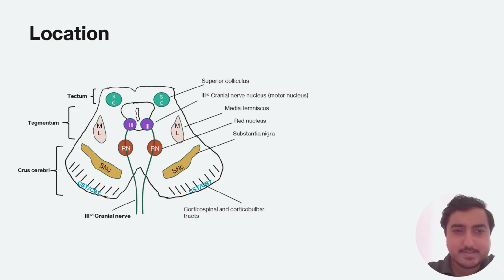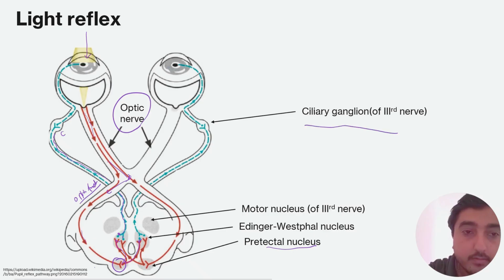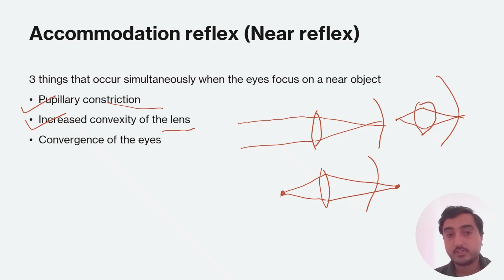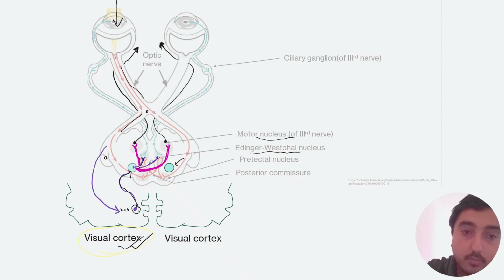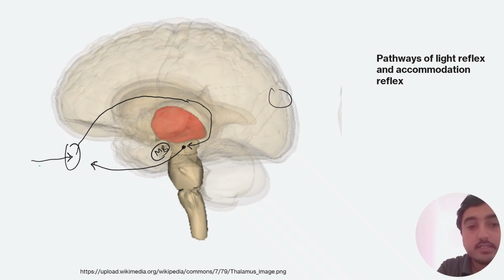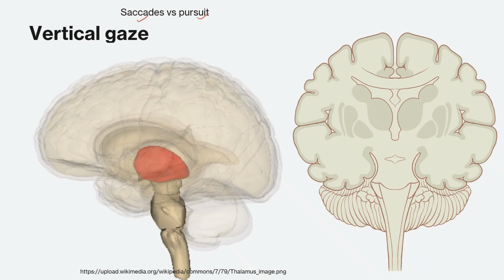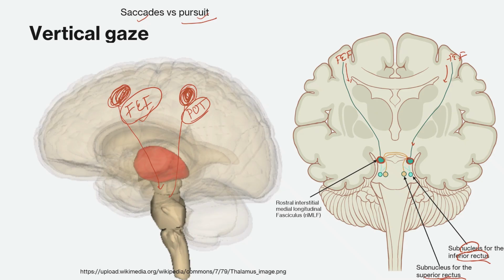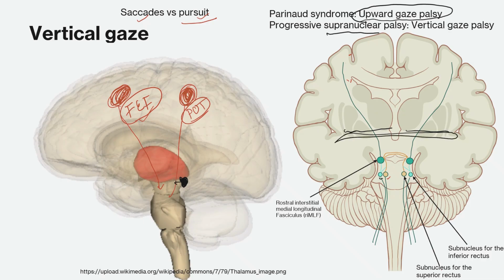Light Reflex, Accommodation Reflex and the Vertical Gaze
In this video, I cover the pathways of the light reflex, the accommodation reflex, and the mechanism of vertical gaze. Understanding these concepts is essential before moving on to midbrain syndromes. Have a great day!